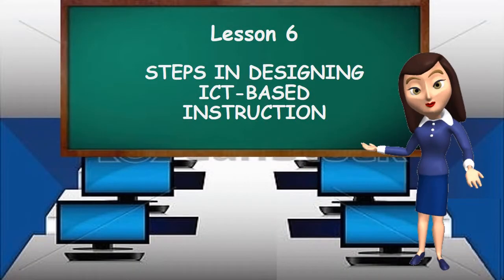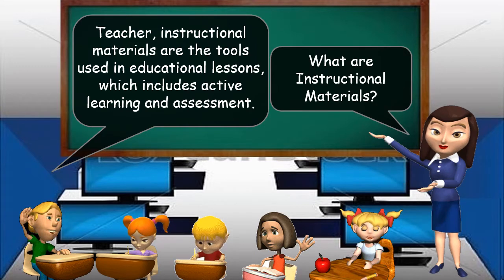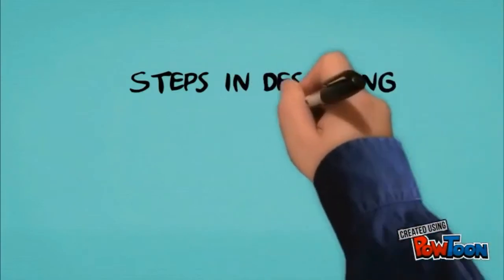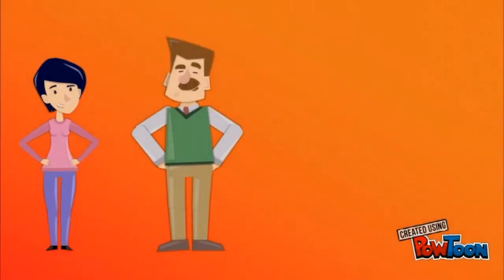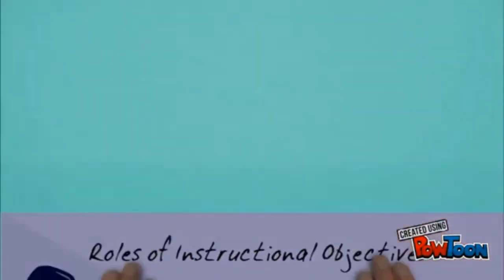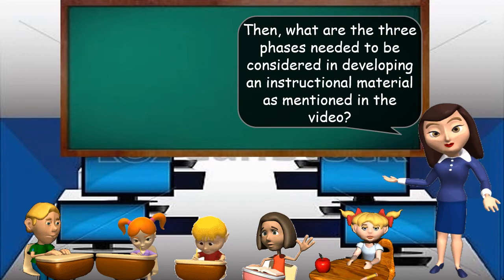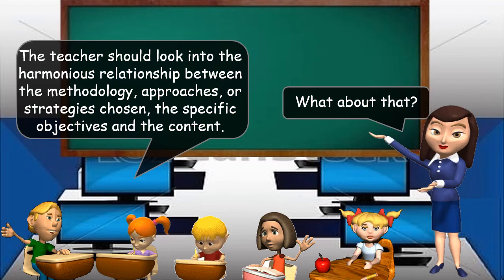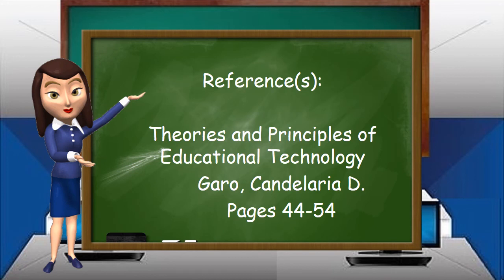Designing ICT Based Instruction (Lesson 6)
Educational Technology